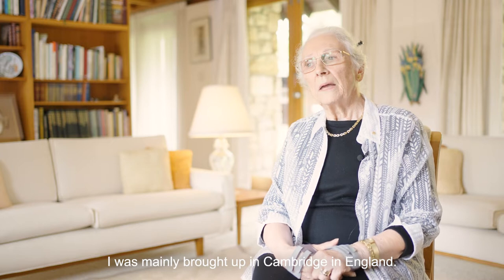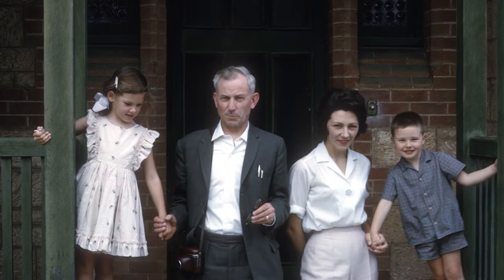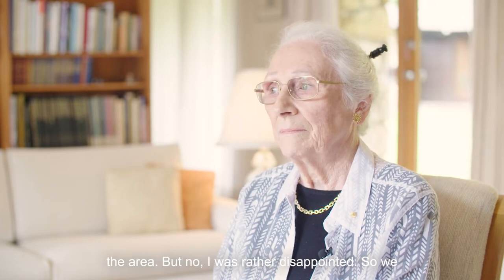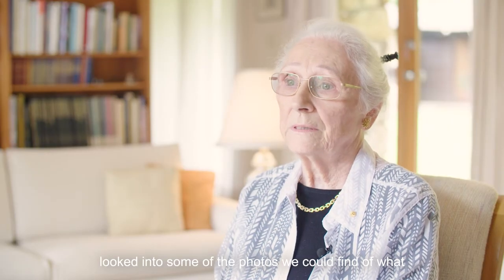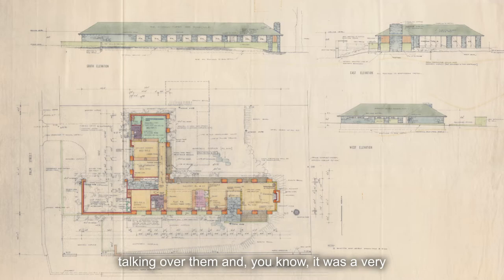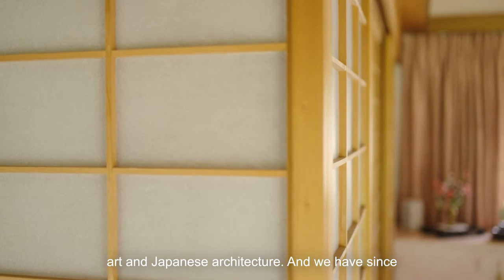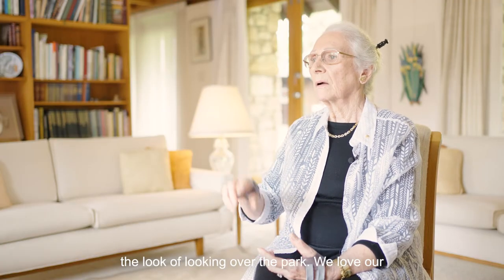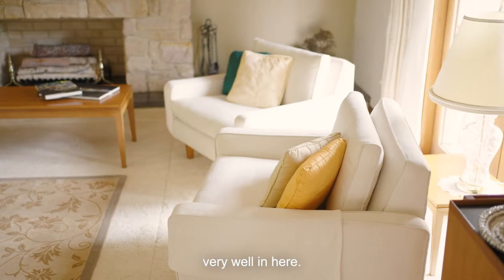Patricia Michell and her modern marvel at Medindie, designed by Peter Muller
Born in Adelaide in 1927, Peter Muller studied architecture at the South Australian School of Mines and Industries (now University of South Australia) and the University of Adelaide from 1945–48. He later studied in the United States before returning to Australia and setting up practice in Sydney in 1952. In 1964 he was engaged to design two properties in Adelaide - the IPEC head office at Frewville, and this magnificent house at Robe Terrace, Medindie, for the Michell family.

Located in a premier suburb of Adelaide on a corner allotment overlooking the parklands, the site was previously occupied by ‘Avenel Gardens,’ a grand two storied traditional brick and sandstone villa with a wraparound verandah. With gloomy interiors and maids’ quarters spread over two levels, the Michells considered the house ill-suited to family life and sought to live and raise their children in an environment which was open to sunlight, with views and a private garden.

Approaching Muller for the design of the house occurred after inspecting local modern homes, a fateful round of golf, and a trip to his office in Sydney. ‘Australian home beautiful’ (June 1960) carried a profile of Muller, describing him as ‘one of Australia’s pace-setters in the move among the coming generation of architects to break away from tradition and build houses more in keeping with the Australian landscape’. Having journeyed to Frank Lloyd Wright’s home ‘Taliesin’ in Wisconsin USA, Muller emulated Wright’s interest in the horizontal and his houses ‘never fail to arouse interest and comment.’

Along with the incorporation of Japanese motifs and shoji (single panels sliding in a groove), the house was to be tailored to the landscape. Bedrooms and living spaces were to be arranged linearly on opposing axes on one corner of the site, with the house forming an open court presenting a private frontage and a protected view of the private garden. Internally, spaces are horizontally compressed with internal vistas and views directed outwards, while on the house’s exterior, the slope of the site is set against an unbroken horizontal ridge line, deep eaves and constant height of garden walls. Only the arrangement of existing trees interrupts the emphasis on the horizontal line.

There is a fine sense of material throughout, expressing Muller’s interests in quality without extravagance, and solidity rather than lightness. As Muller’s IPEC project had run down the availability of bluestone, sandstone salvaged from the demolition of the original house was repurposed as non-loadbearing piers and placed within the landscape. Along with the manipulation of the ground, the sandstone establishes a relationship with the house and extends its prestige into the garden design.

Camera Paul Moses, Direction Sam Jozeps